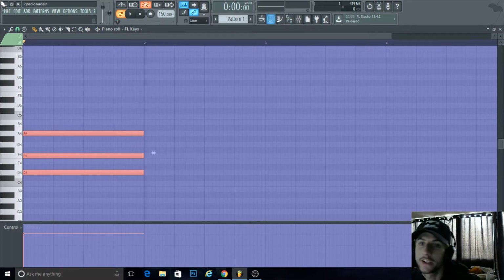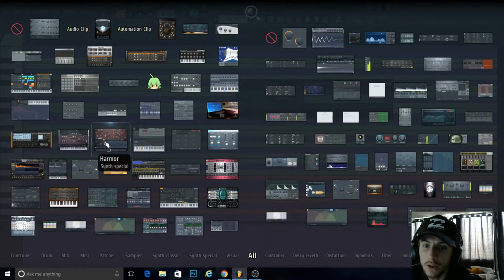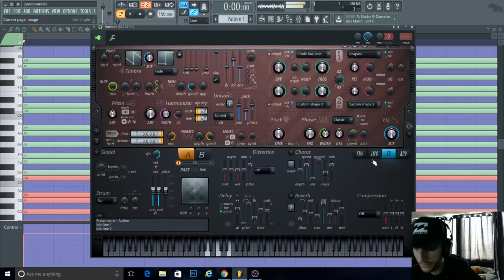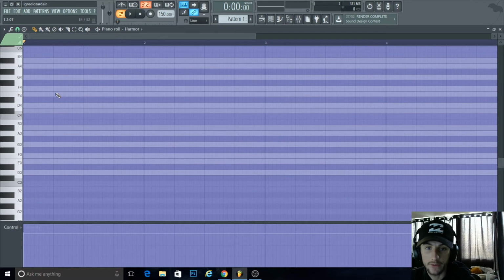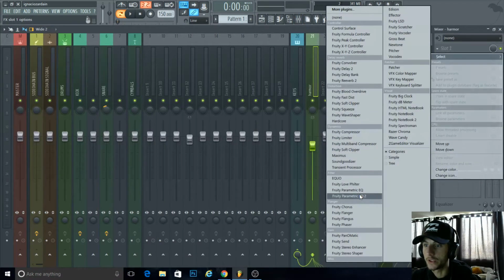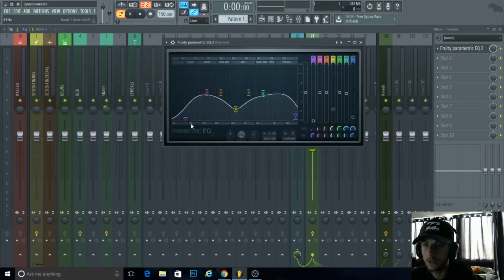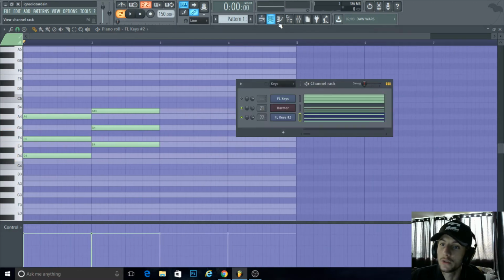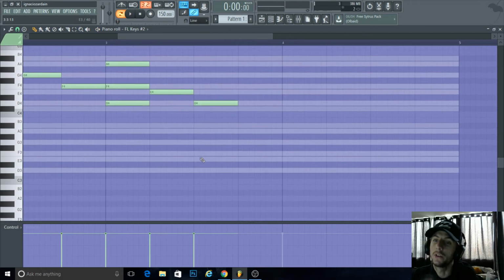How To Start Dubstep Chords and Scales [ Beginner ]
```````````````````````````````````READ DESC`````````````````

Hey guys. This is a beginners way to start a dubstep track using basic music theory. Chords and scales are important to make music and they say the better your music theory is , the better your music can be.

Please anything you want to see next let me know or if you have any questions hit me up.

The 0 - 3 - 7 trick i learned from busy work beats. Please check out their tutorials and videos. Alot of knowledge to be learned there.